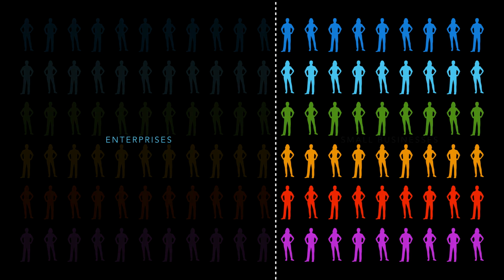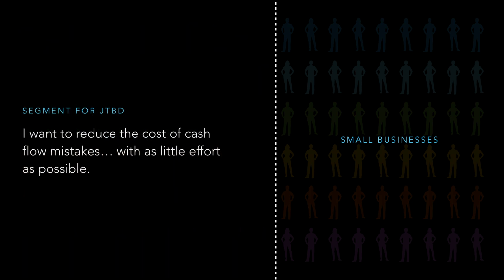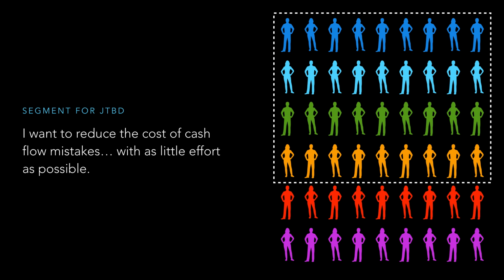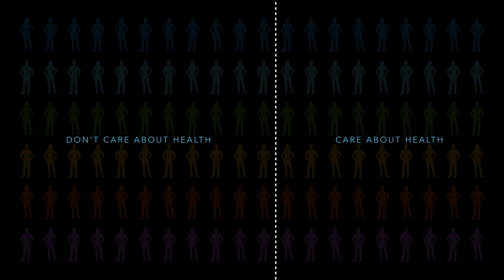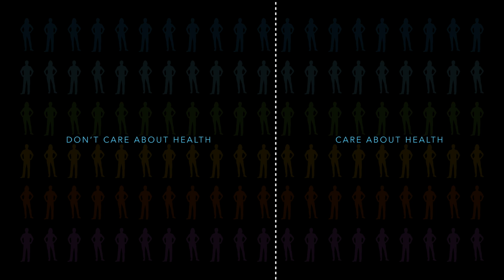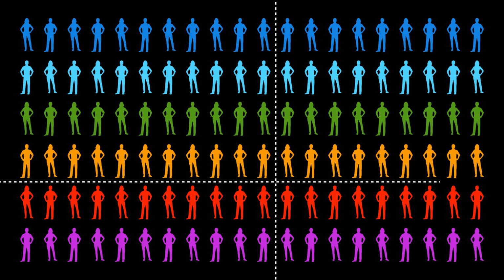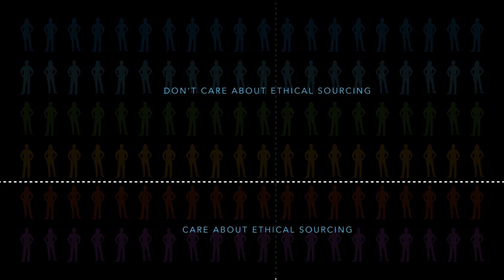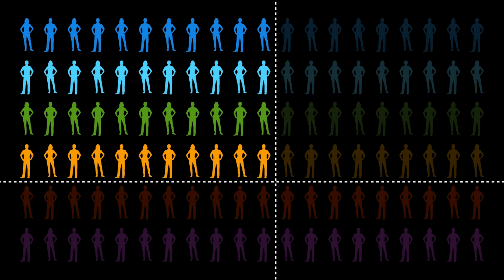Niche down (segment) (10/16)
How to split a market into meaningful chunks. Customer Illuminated takes place over 10 levels. This video is part of Level 1, which is free to everyone.